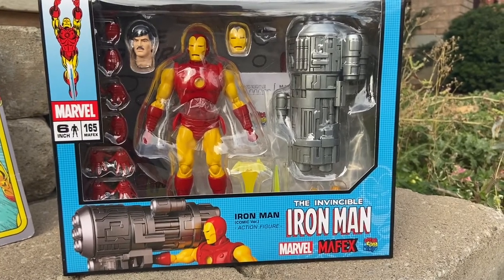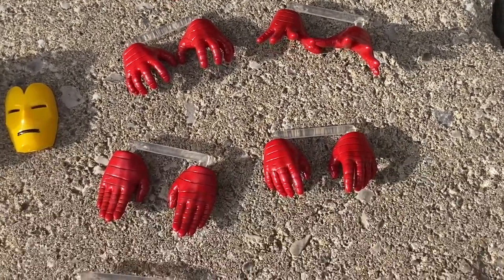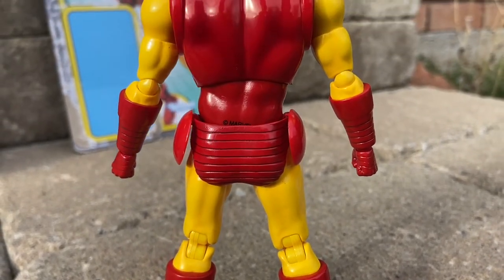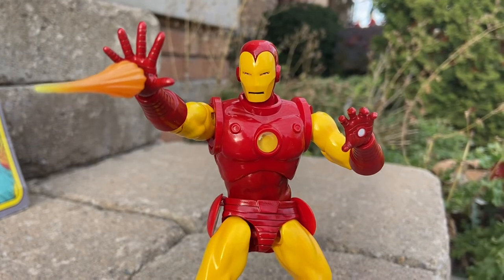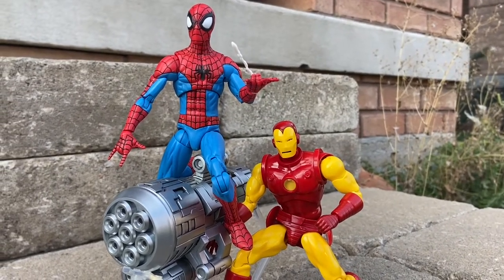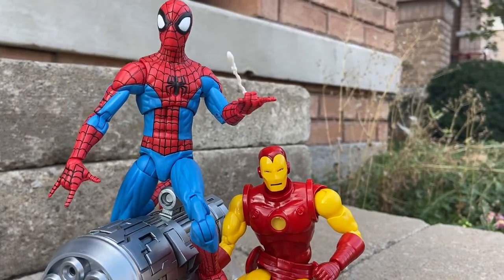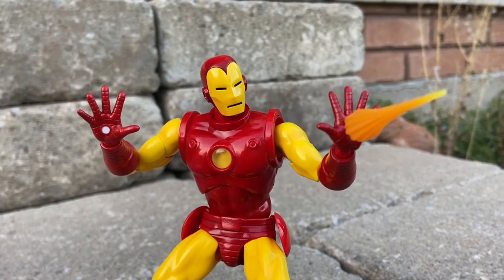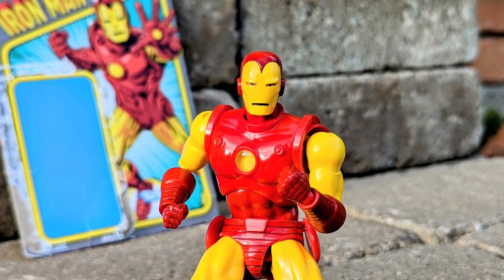Mafex iron man comic version action figure not as good as everyone thinks find out why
Overall have to say Mafex is overpriced and has major issues with quality control overall